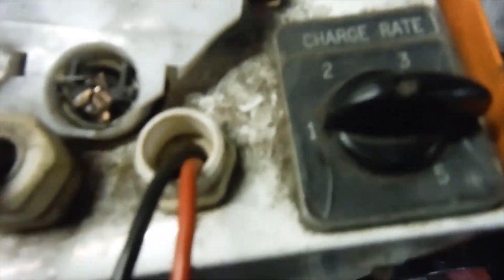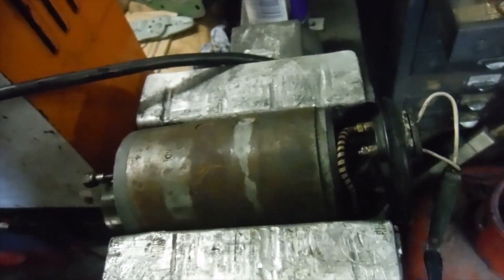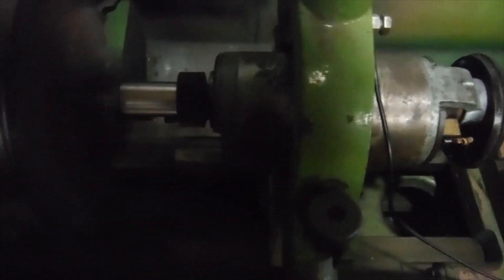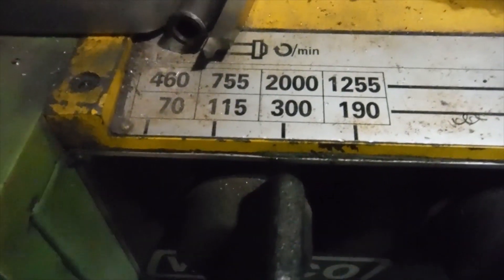Lucas motorcycle Dynamo checked for output and discussed.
This is in no way meant to be a 'how to fix your dynamo'' video, but is just to illustrate a couple of methods which can be used to check for any life coming from them. The F and D terminals from the dynamo are joined into one wire and connected either to one terminal of a power source, while the body [earth] is connected to the other terminal, to try to 'motor' it, or they are connected [F and D still together and with the second lead from the bulb going to the dynamo body or earth] to a bulb of suitable voltage and wattage, while the dynamo is driven, to hopefully light the bulb and visually confirm a charge is coming from the dynamo.